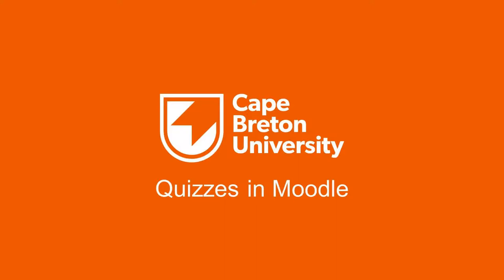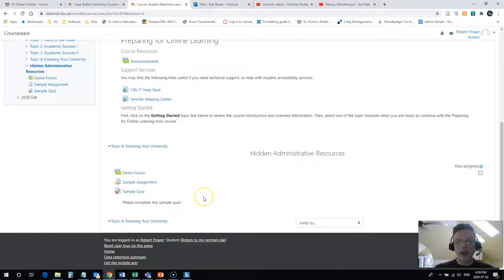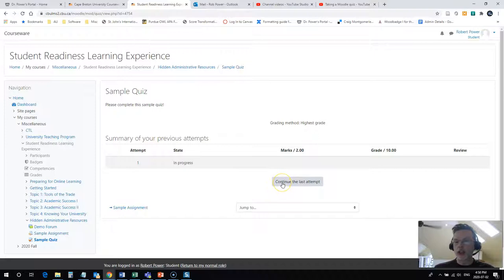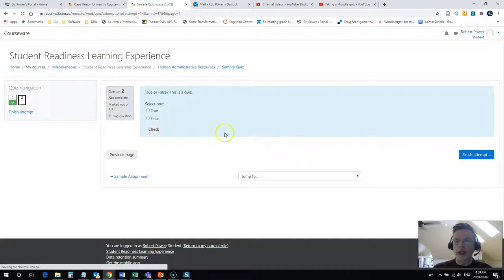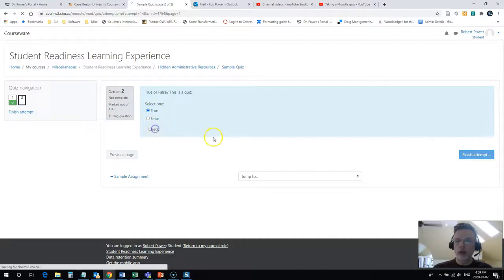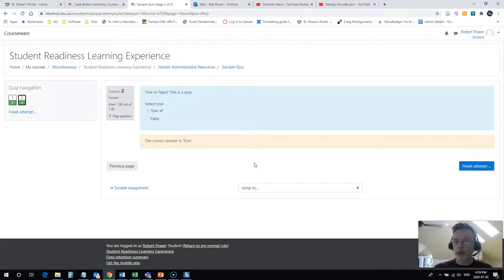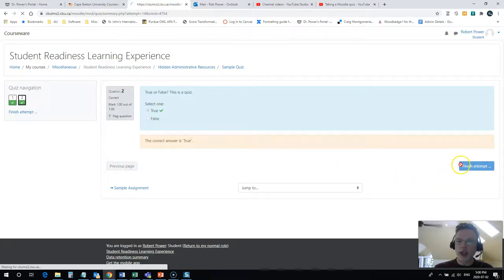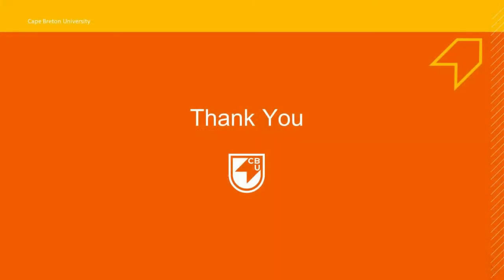Quizzes in Moodle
In this video, CBU's Dr. Rob Power takes a quick look at how to access and complete a quiz in Moodle.